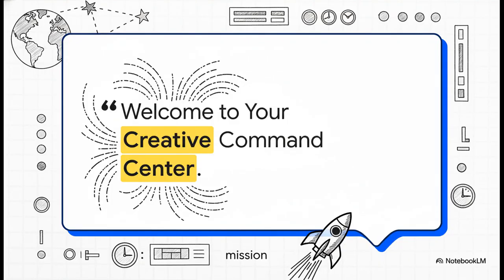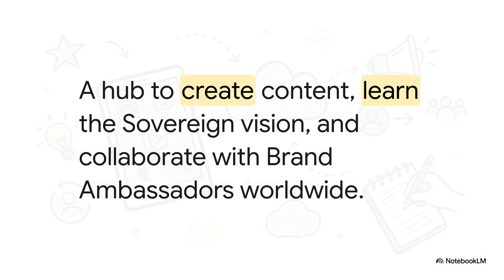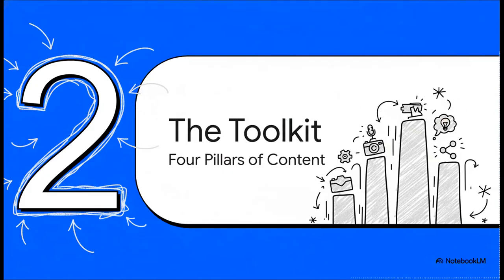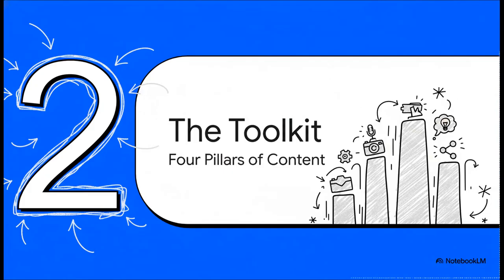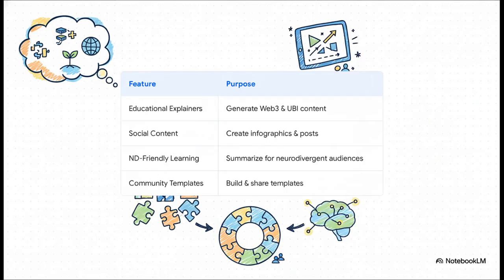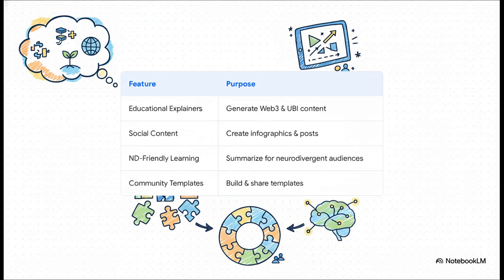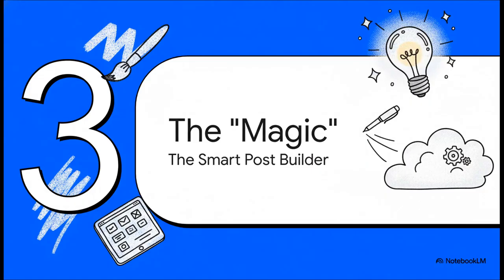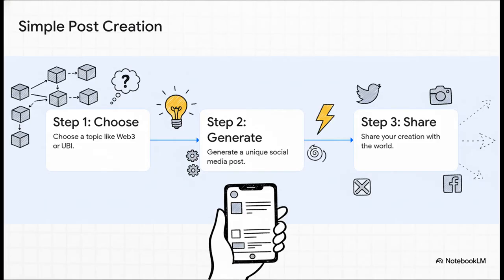The Sovereign Network: Ambassador Creative Studio Explained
Struggling to explain big ideas like Web3, decentralized internet, or universal basic income in a way that actually connects?

In this video, we break down the Sovereign Network Ambassador Creative Studio — a powerful tool designed to help ambassadors turn complex, world-changing concepts into simple, engaging, and shareable content.

If you're interested in decentralized technology, Web3, or helping shape the future of the internet, this is your entry point.

Whether you're creating social posts, educational explainers, or collaborating with a global community, the Creative Studio acts as your personal content command center.

•How to create high-impact content about Web3 and decentralized systems
•The 4 core content pillars behind the Ambassador Creative Studio
•How the Smart Post Builder eliminates creative burnout
•How to collaborate with a global network of ambassadors

Sovereign Network is building a new kind of internet — one that is decentralized, community-owned, and designed to return value back to its users. But for that vision to grow, it needs clear communication.

This tool helps bridge the gap between big ideas and real-world understanding.

•Educational explainers (Web3, UBI, decentralized infrastructure)
•Viral-ready social content templates
•Neurodivergent-friendly learning formats
•Community-driven content libraries
•AI-powered Smart Post Builder with dynamic content generation

What would YOU create if you had your own creative command center?